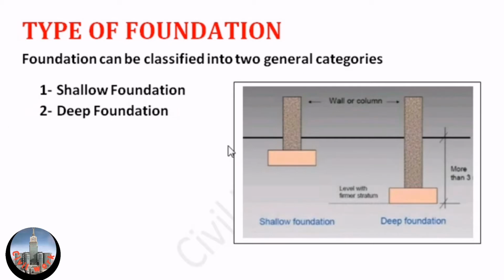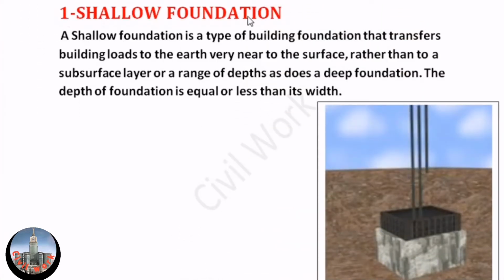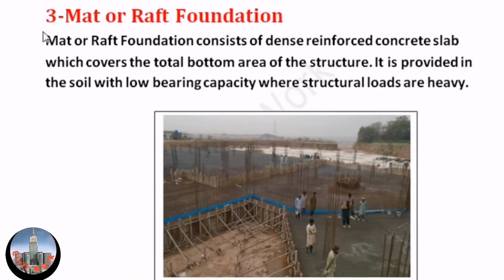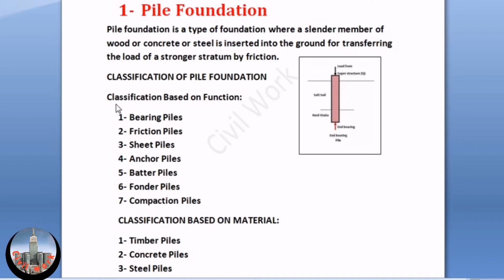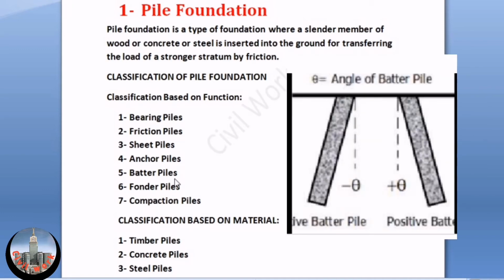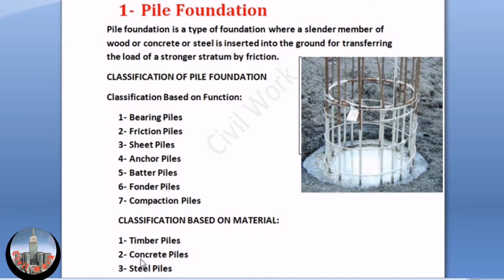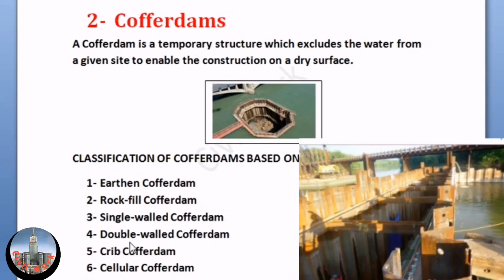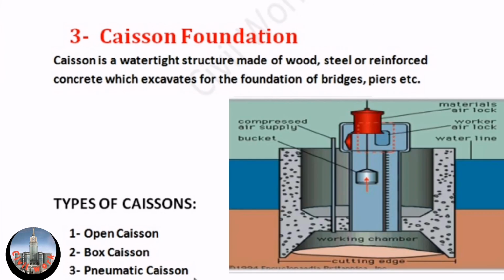Type of Foundation, Type of Foundation in Civil Engineering, What is Foundation, Pile Foundation,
In engineering, a foundation is the element of a structure which connects it to the ground, and transfers loads from the structure to the ground.
Foundation engineering is the application of soil mechanics and rock mechanics (Geotechnical engineering) in the design of foundation elements of structures.